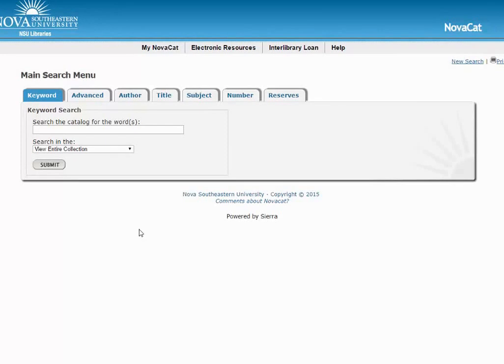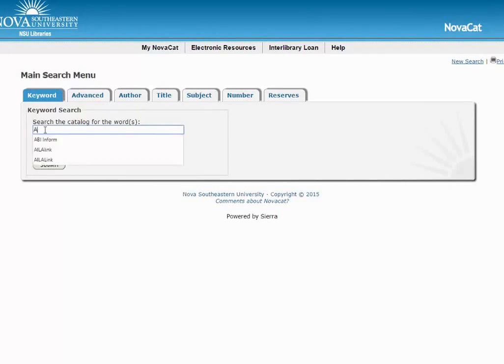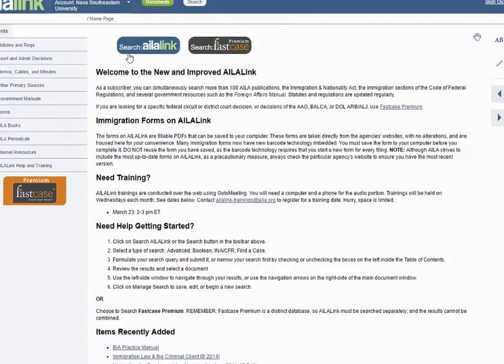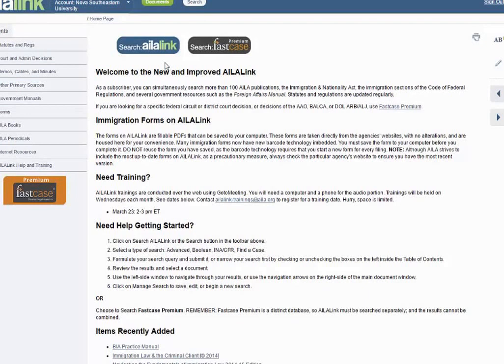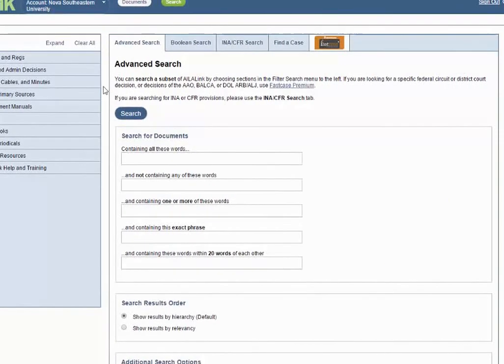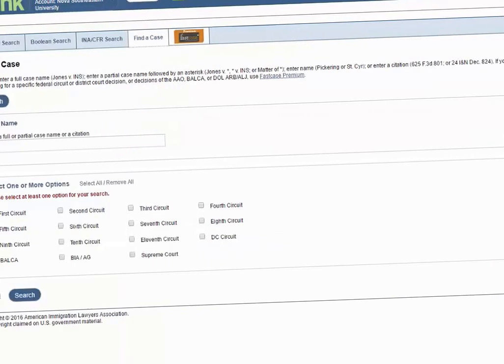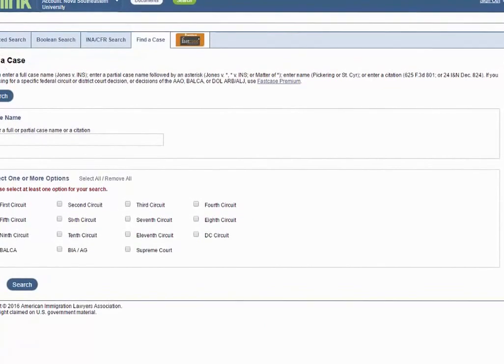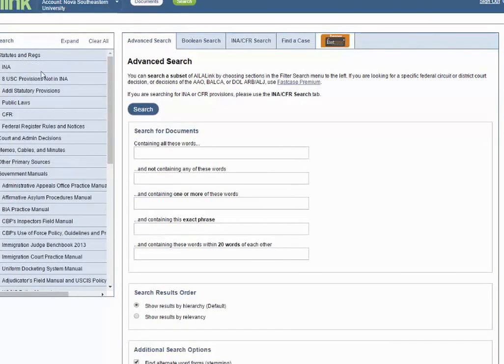AILALink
Video for NSU Law ALR Class.